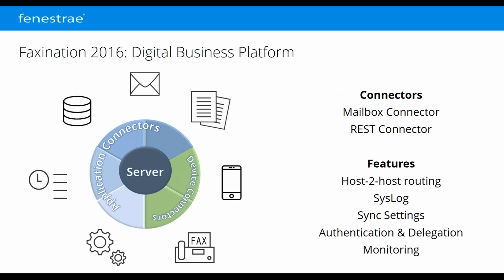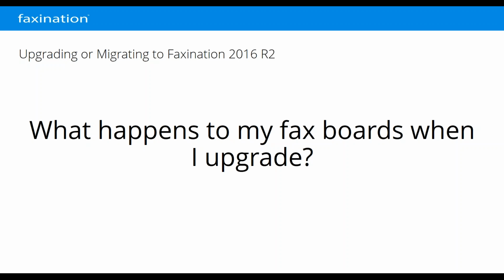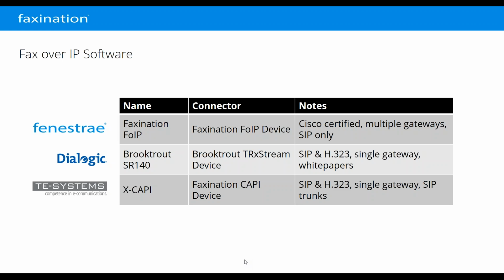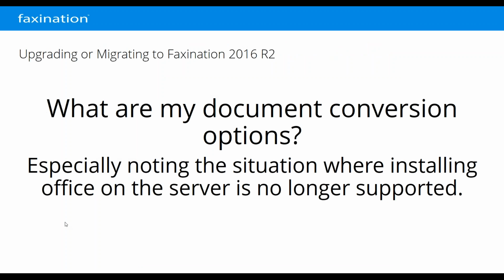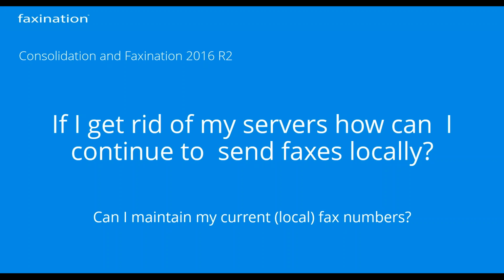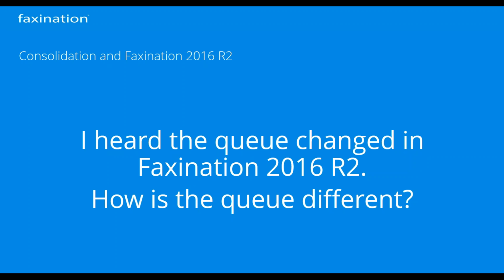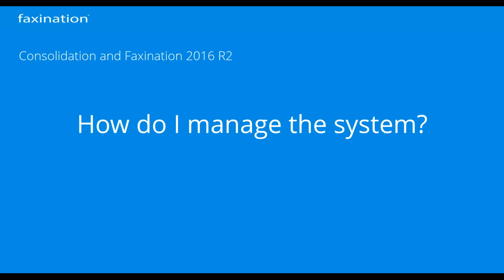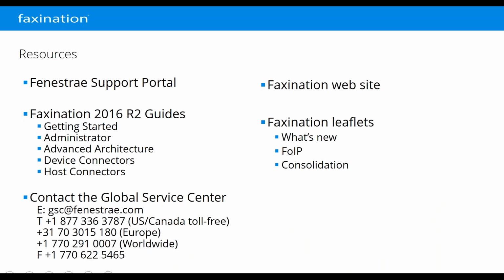Ask the experts: Faxination migration webinar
"Ask the experts" webinar.

Ever wondered what is required to upgrade your Faxination server? Check out this special “Ask the experts” webinar where Faxination technicians Adrian Holmes and Fenton Ferguson will answer specific questions based on customer input, as well as sharing tips & tricks such as integration with Office 365, migrations from Faxination 2013 vs previous versions, MFP integration, and consolidation.